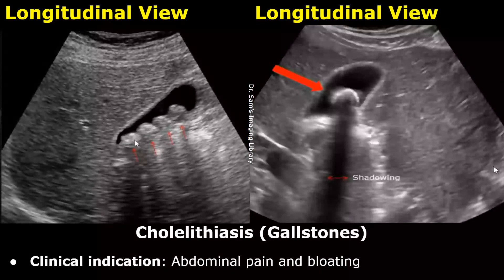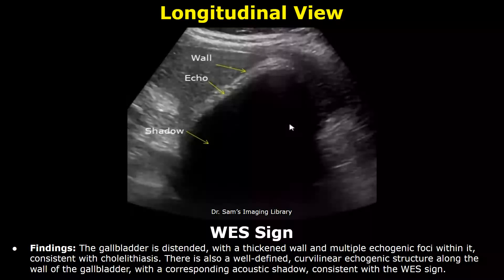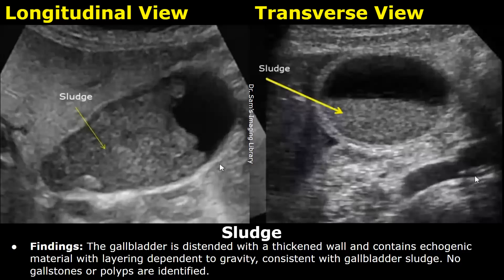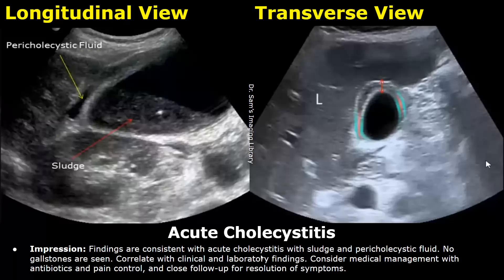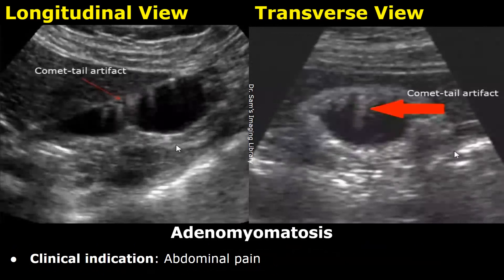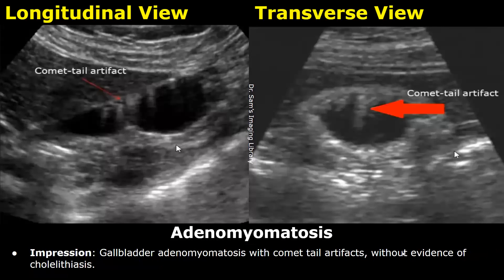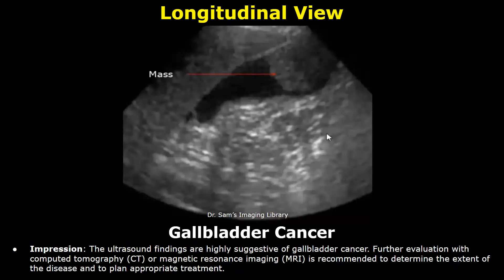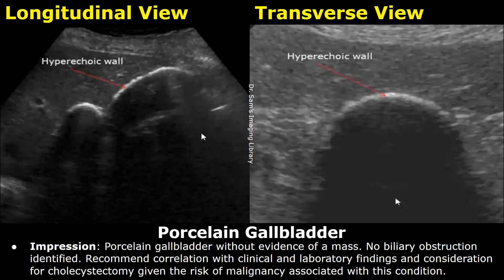Gallbladder Ultrasound Reporting | GB Disease Scan Reports | How To Write USG Report | Abdominal USG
Intro - 0:00
Cholelithiasis (Gallstones) - 0:09
WES Sign - 1:56
Sludge - 2:57
Acute Cholecystitis - 3:54
Gangrenous Cholecystitis - 5:03
Gallbladder Perforation - 6:18
Gallbladder Polyp - 7:34
Adenomyomatosis - 8:54
Gallbladder Cancer - 9:45
Porcelain Gallbladder - 10:36